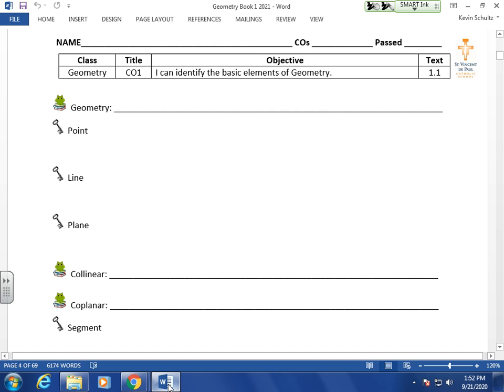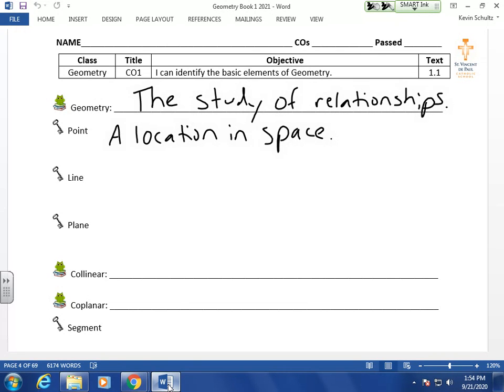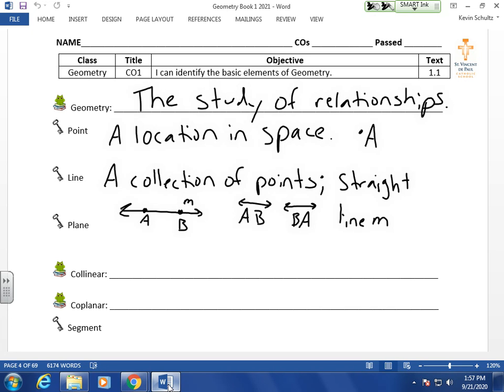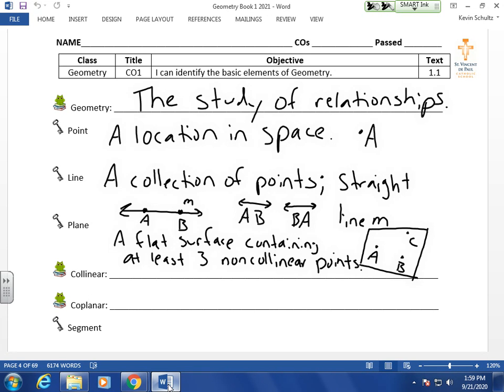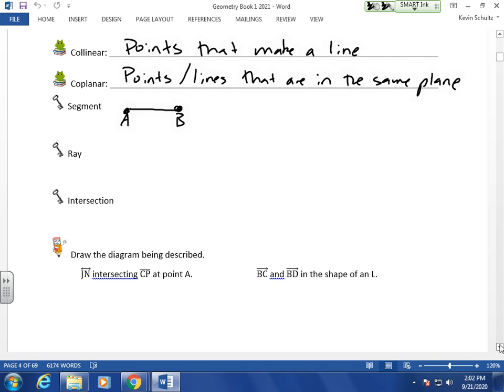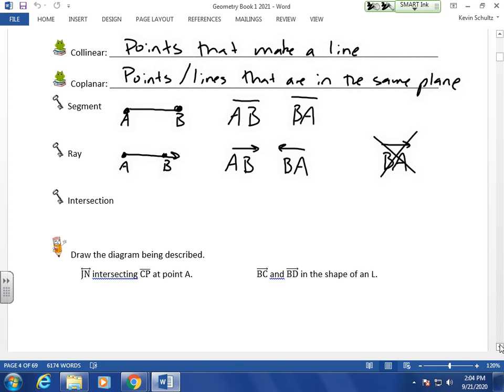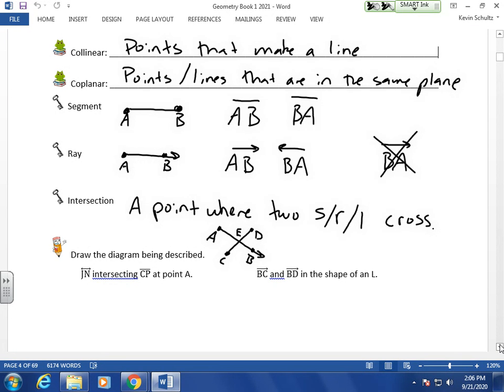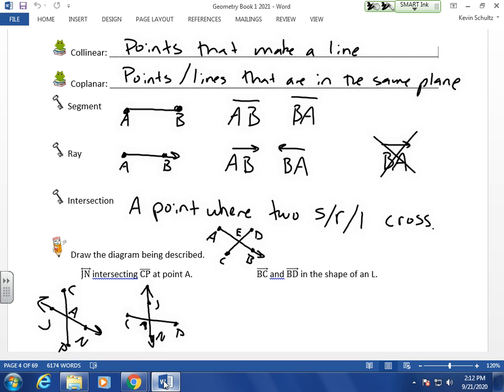Geometry Blue CO1 9/21/20...Basic Elements of Geometry